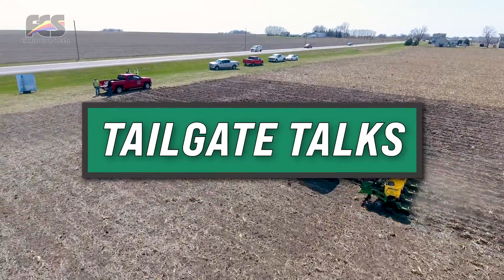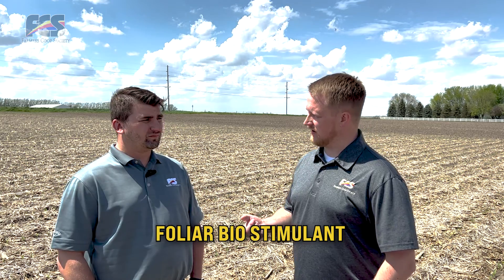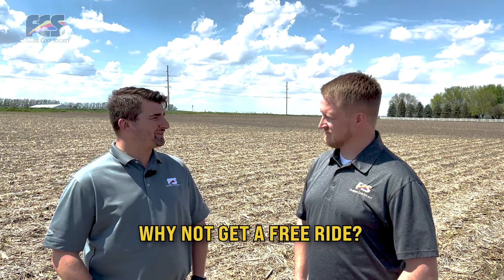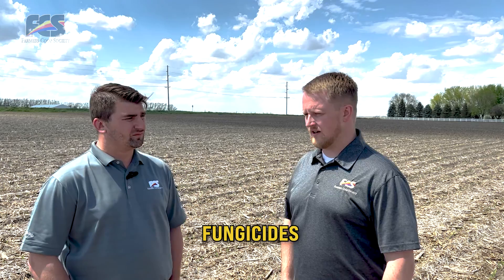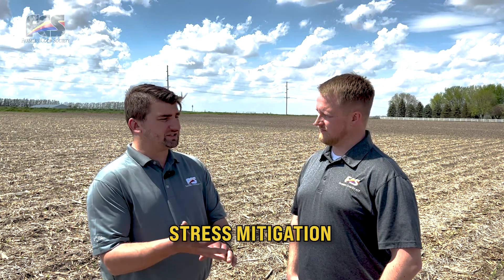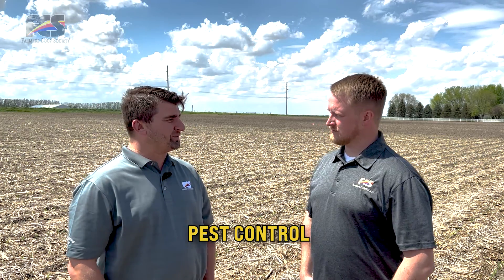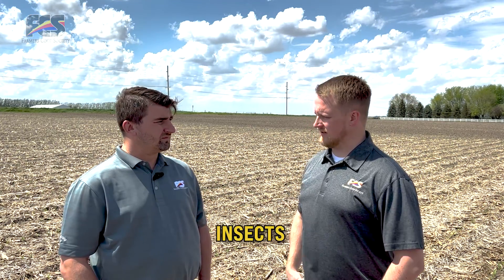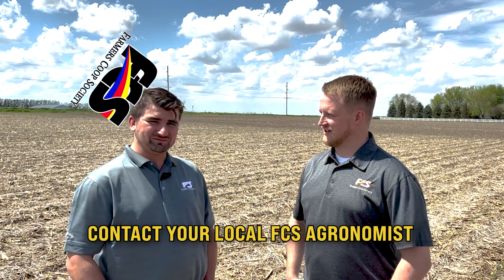Unlock 300+ Bushel Corn!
Find out how you can Unlock 300+ Bushel Corn on this week's Tailgate Talk!  Tyson and Cody discuss how you can maximize your yield with proper stress mitigation, nutrient management, and pest management.

Tyson Martinmaas is a Certified Crop Advisor (CCA) and Cody Van Drie is an Elite Crop and Innovation Lead Consultant.  Both have extensive training on how to maximize your crop production and manage those costs. Both have education, experience, and expertise to help our customers throughout the growing season.